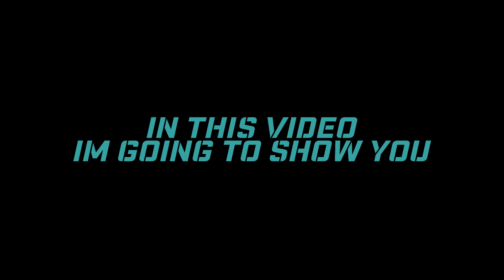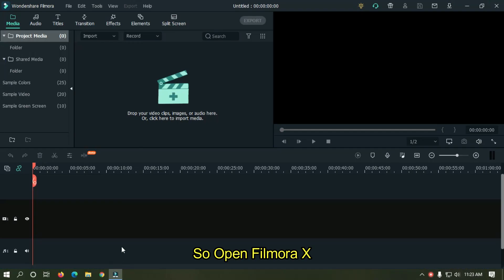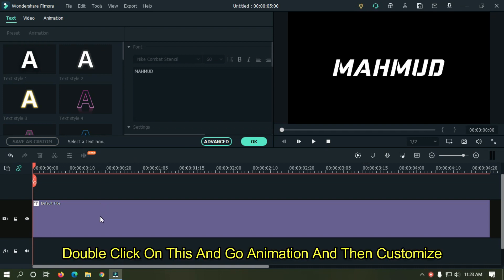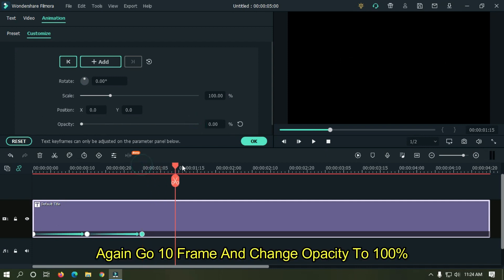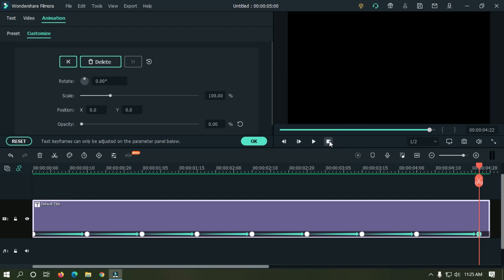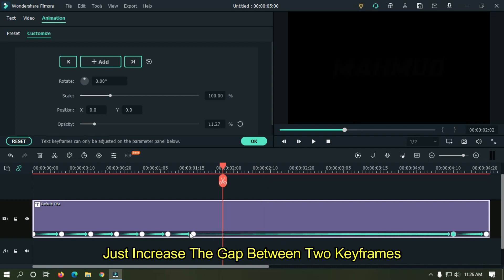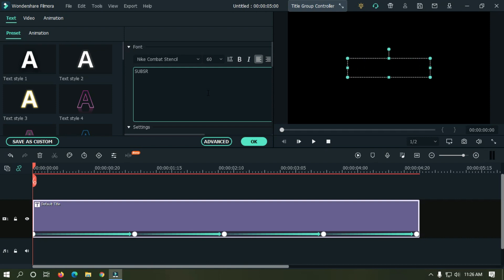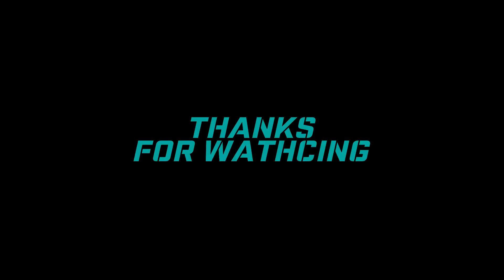How To Make BLINKING TEXT EFFECT On Filmora X | Filmora Effects Tutorial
In This Video Im Going To Show You How To Make Blinking Text Effect On Filmora X